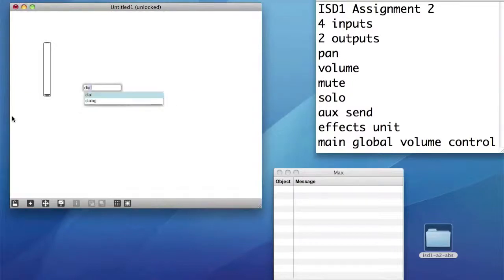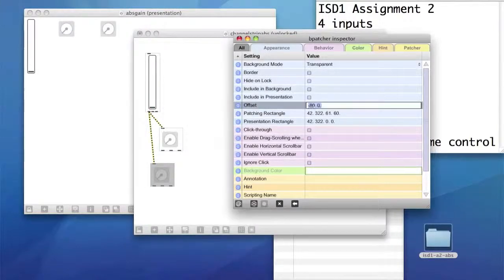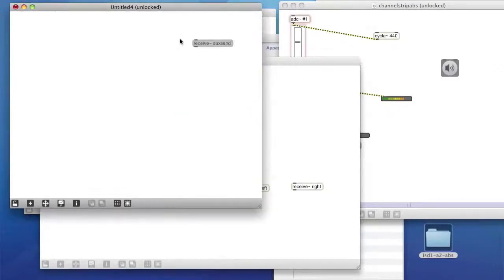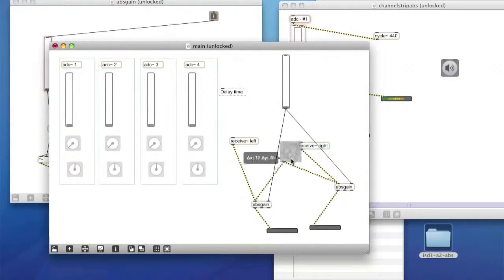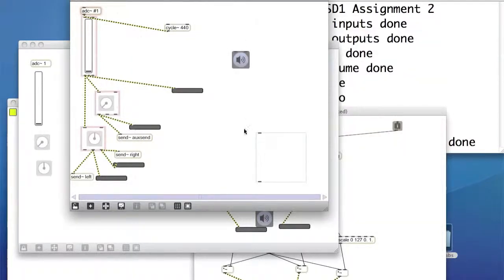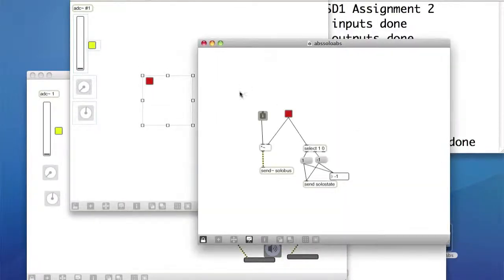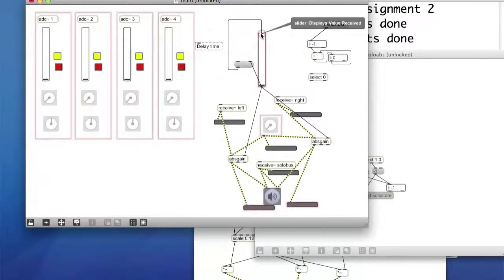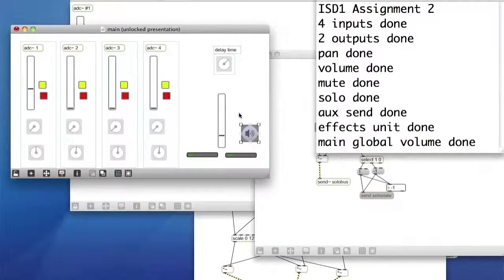Livecoding Mixer in Max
A Livecoded audio mixer built in Max.